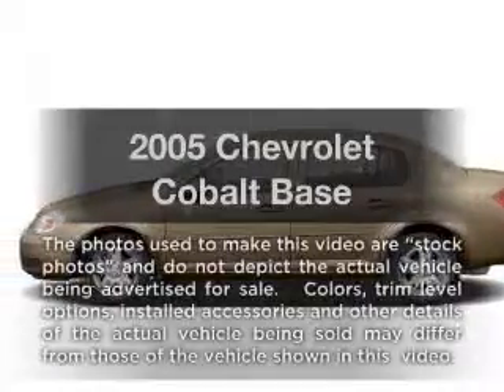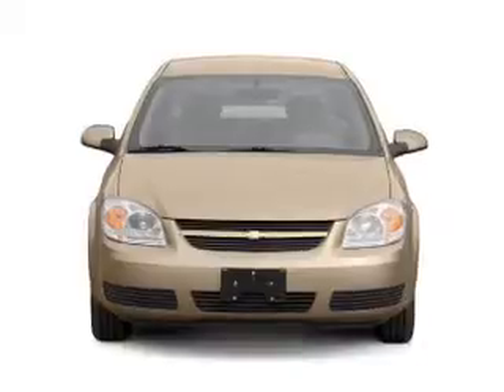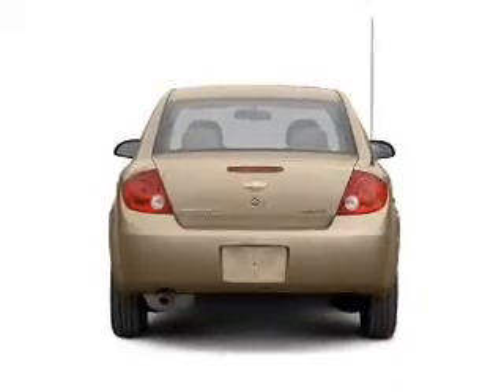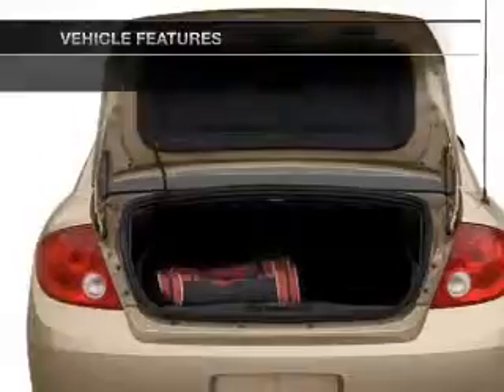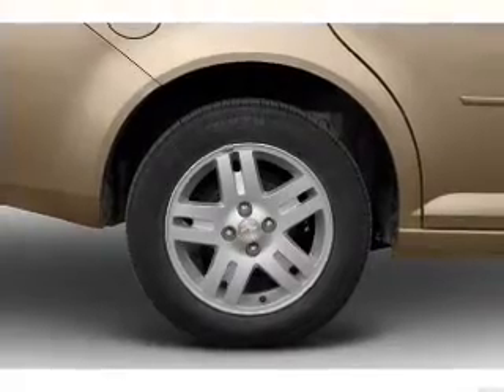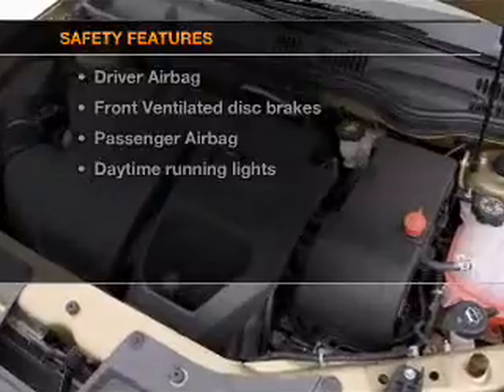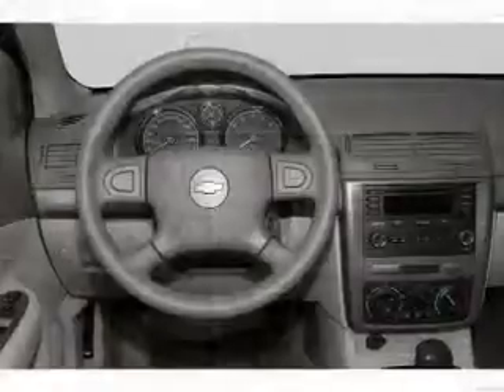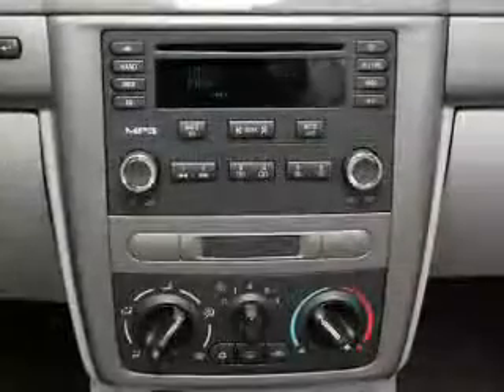2005 Chevrolet Cobalt - Decatur IN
Year: 2005
Make: Chevrolet
Model: Cobalt
Trim: Base
Engine: 2.2 liter inline 4 cylinder 16 valve
Transmission: Automatic
Color: Black
Mileage: 107070
Address: